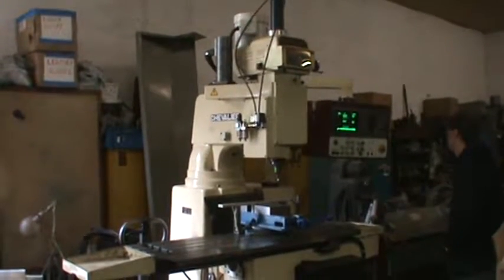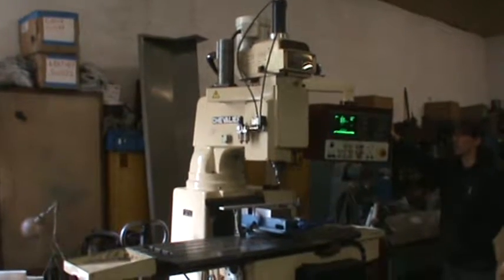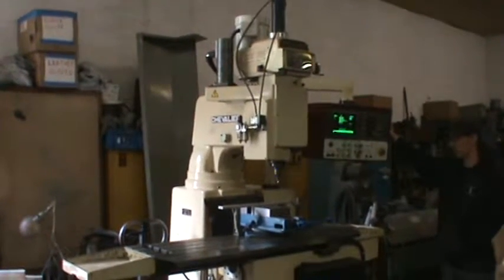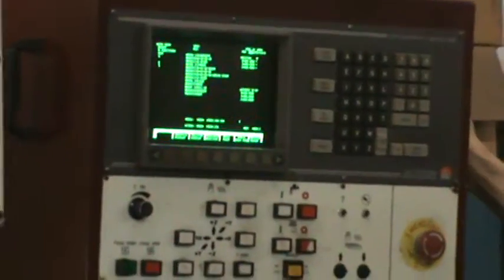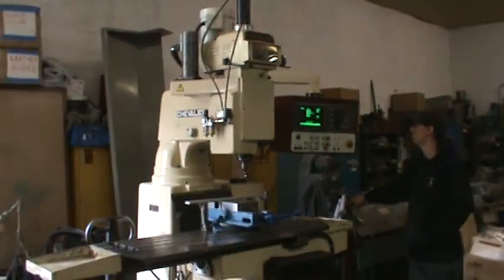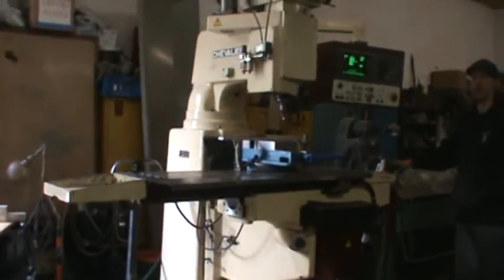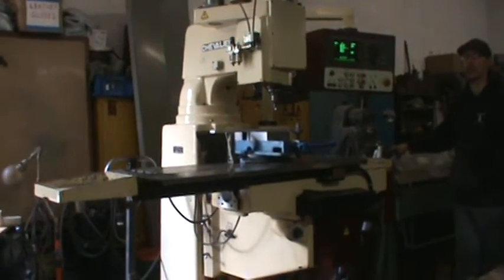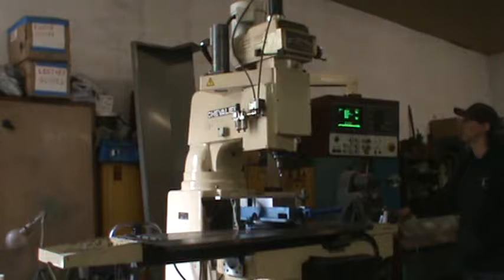Chevalier FM63R 3 Axis CNC Milling Machine with Dynapath / Autocon Control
Chevalier FM63R 3 Axis CNC Milling Machine with Dynapath / Autocon Control, Will come with 6" vise.